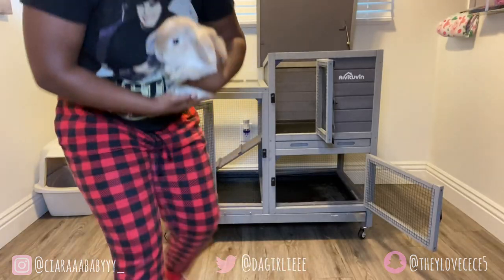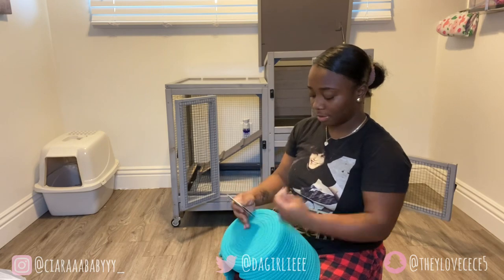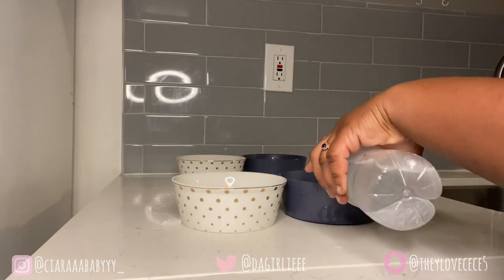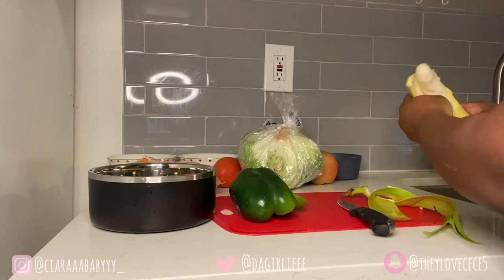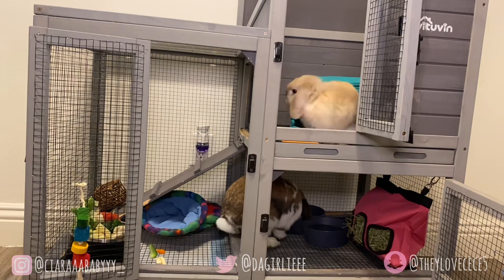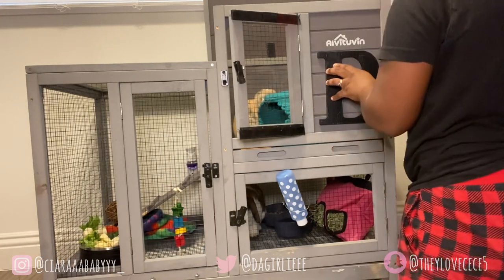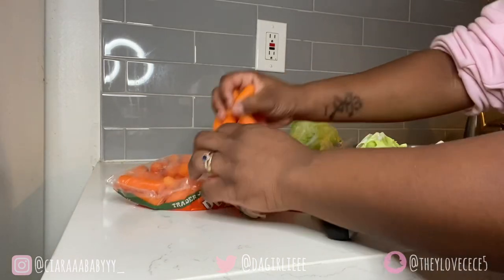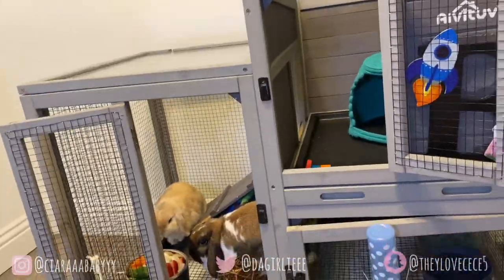AIVITUVIN RABBIT HUTCH SETUP AND CLEAN UP 🏠 || MEET MY BUNNIES !!🐰